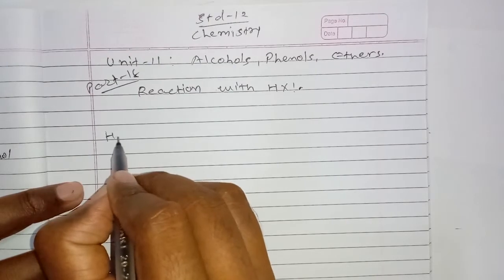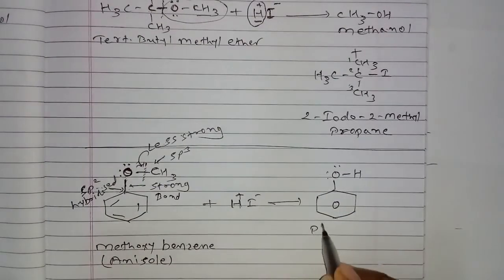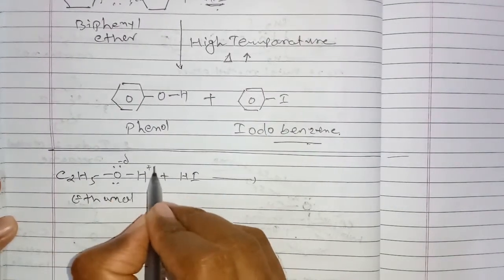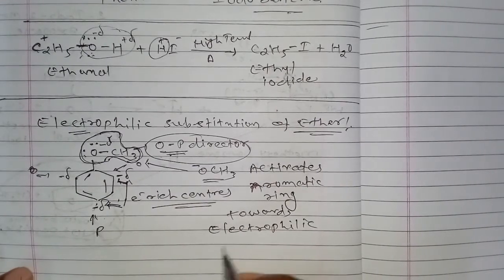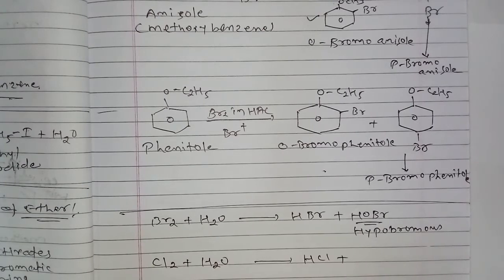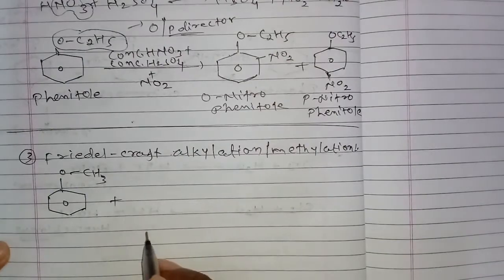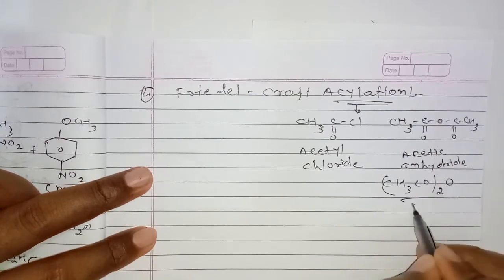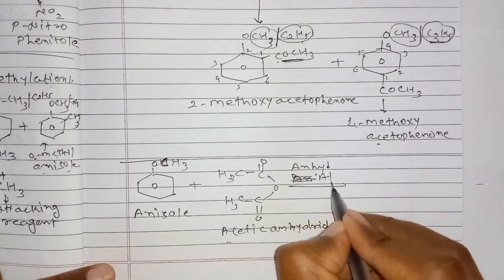Std 12 Unit 11: Alcohols, Phenols, Ethers (Part-18)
Chemical reaction of Ether:
Reaction with HX
Electrophilic substitution reaction:
-Nitration
-Bromination
-Fridel-craft Alkylation
-Fridel-craft Acylation